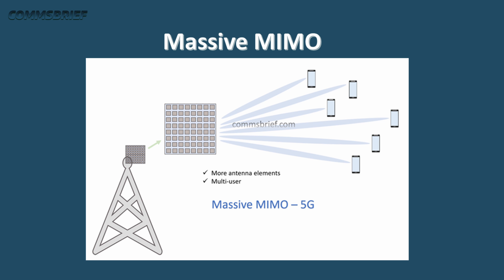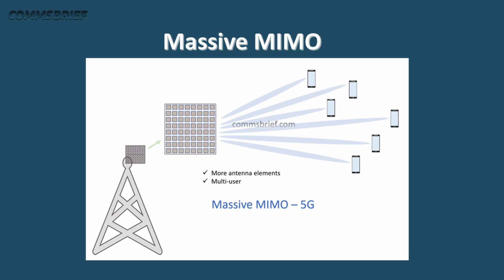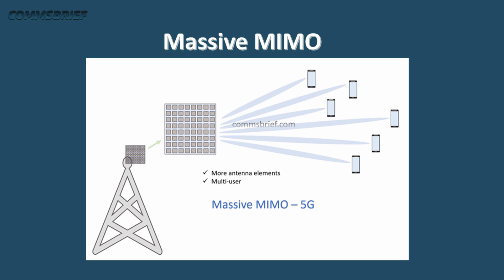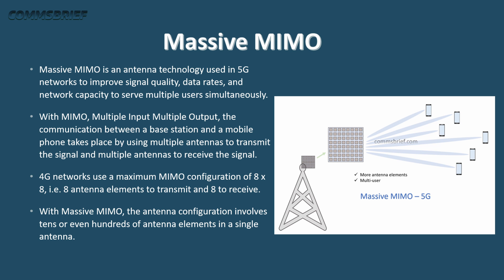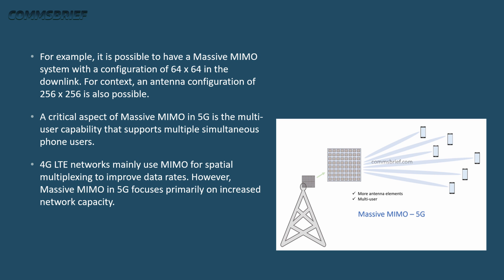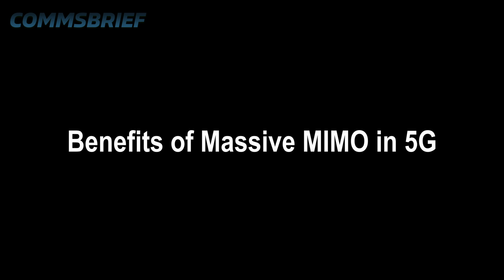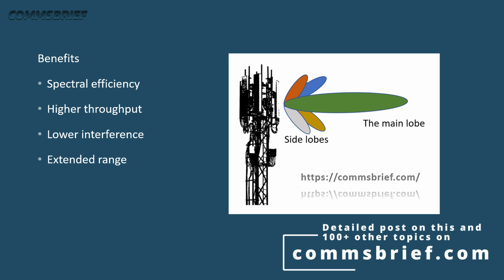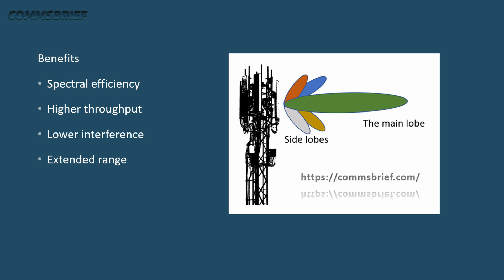A Simple Explanation of 5G Massive MIMO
A quick overview of Massive MIMO (Multiple Input Multiple Output) technology used in 5G NR (New Radio) networks.